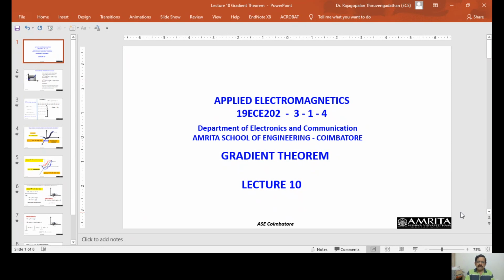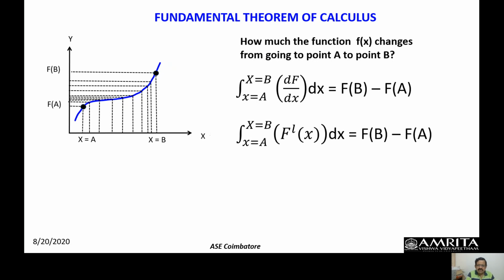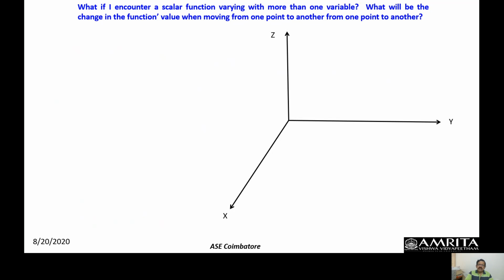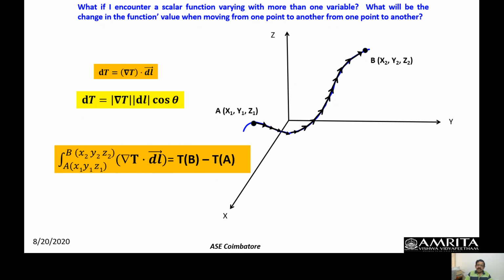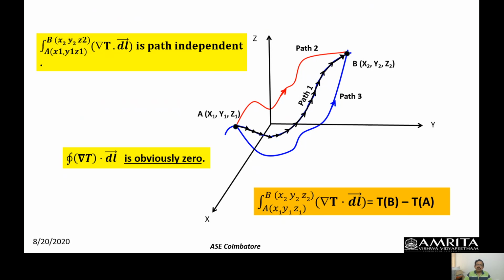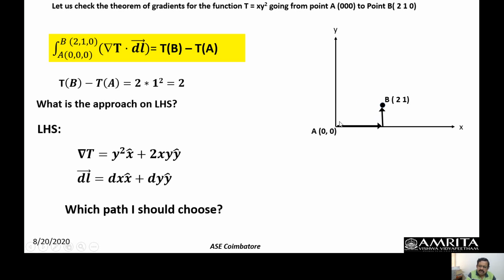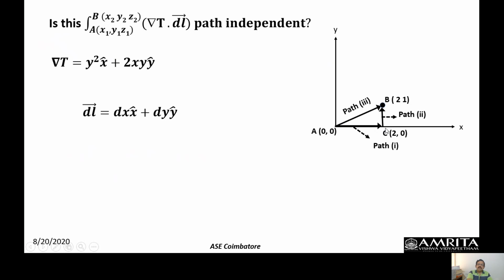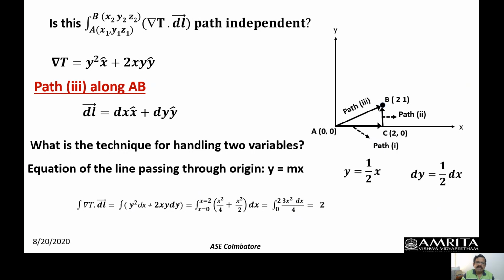Lecture 10 Gradient Theorem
This lecture is part of the course on Electromagnetics, given by Dr T Rajagopalan, Amrita School of Engineering, INDIA and the lecture is delivered in a manner to help undergraduate students of Physics, Electronics and Communication Engineering and Electrical Engineering also.